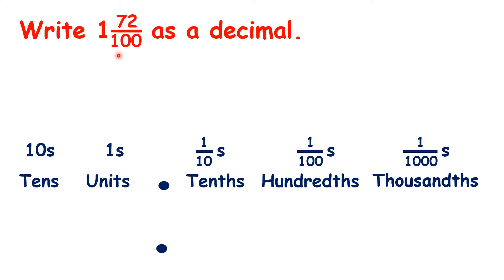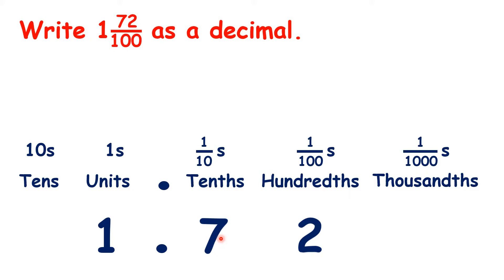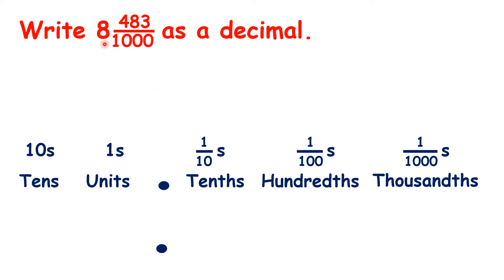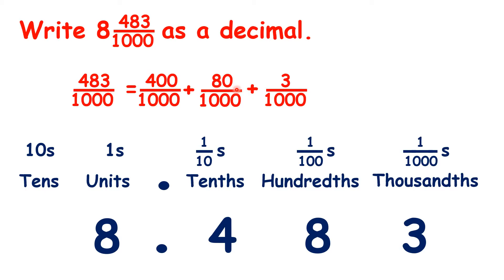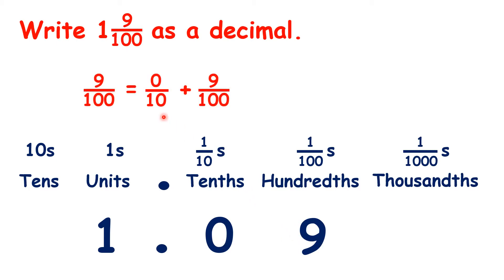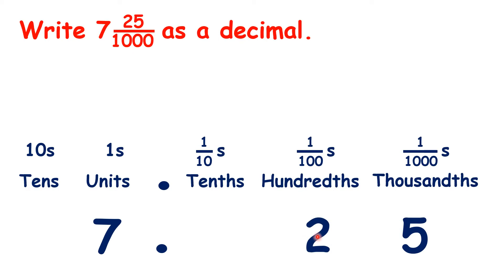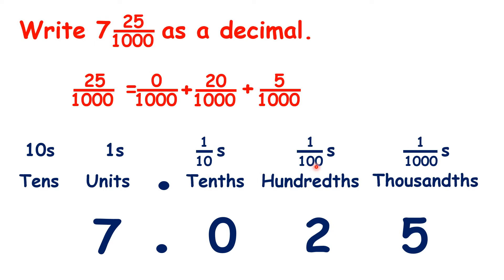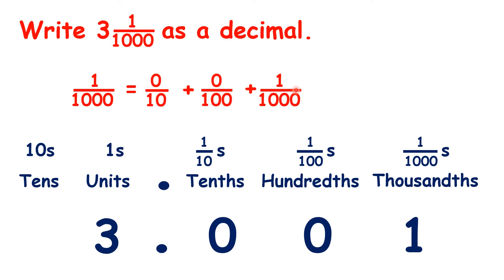Write a mixed number as a decimal number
When the denominator of the fraction of a mixed number is 10, 100 or 100, you can easily change it to a decimal number.